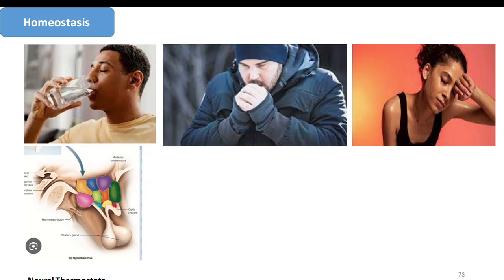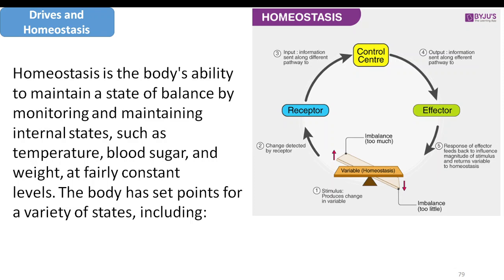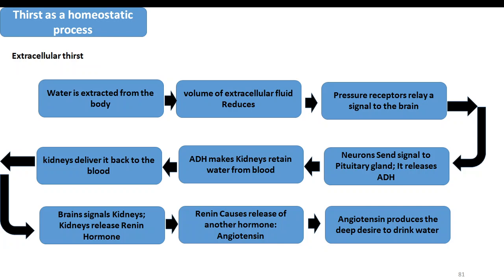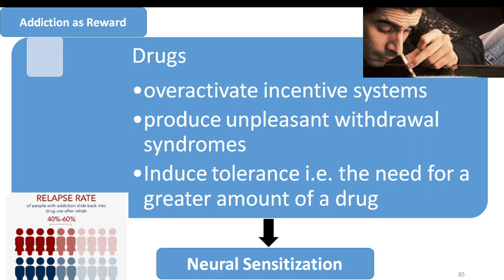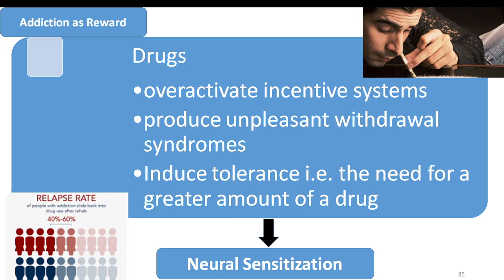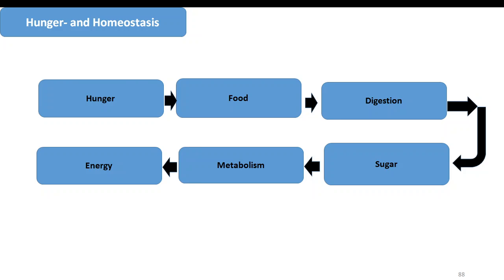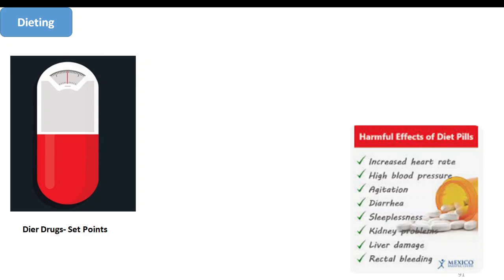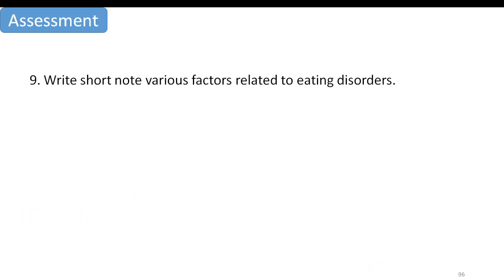Psychology Lecture Series- Motivation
Chapter on Motivation . Introduction to Psychology Course